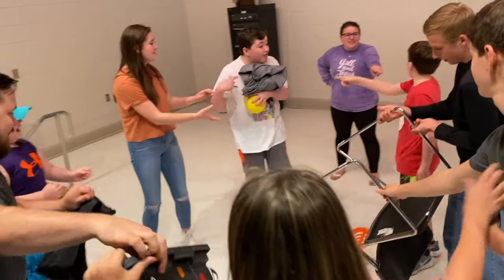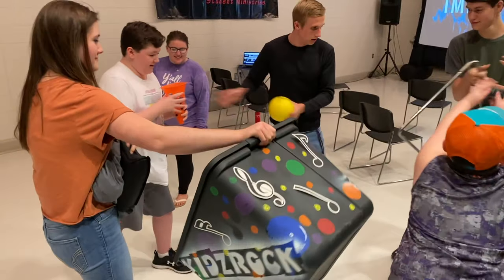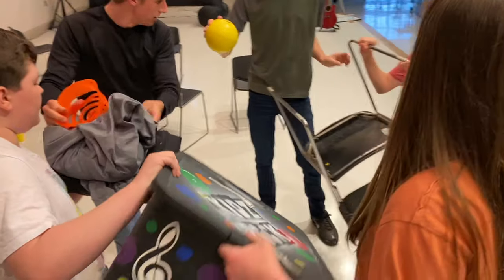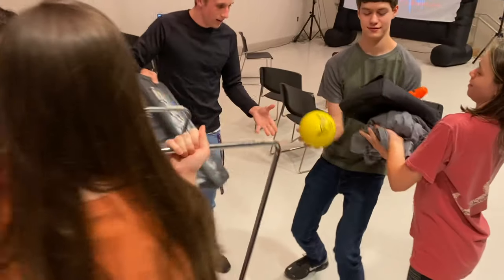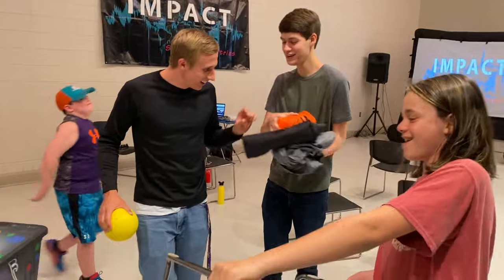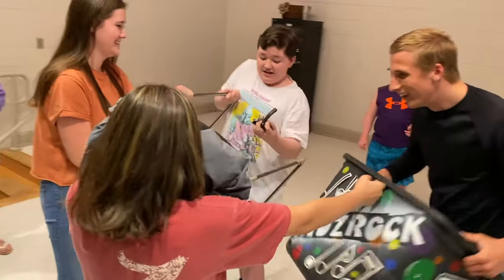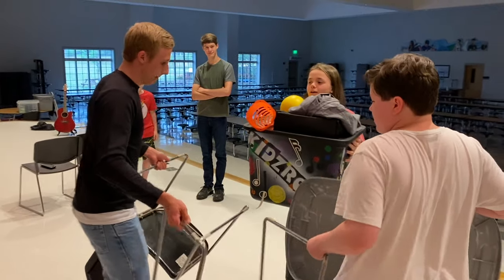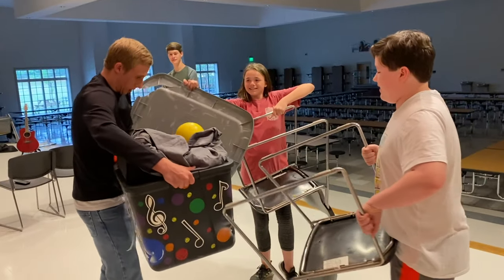Youth Ministry Game: Pass it On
Looking for a good lead in game for a lesson on burdens or just plain fun? Pass It On is both. Grab the free NF Lesson here 👇🏻